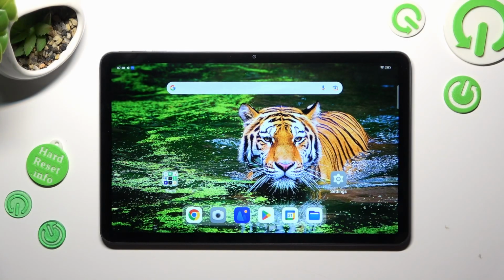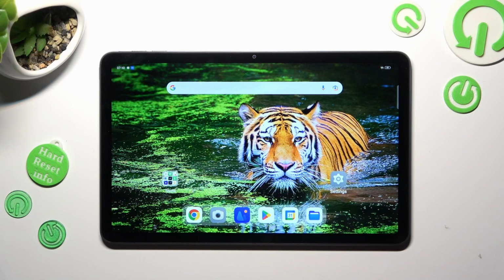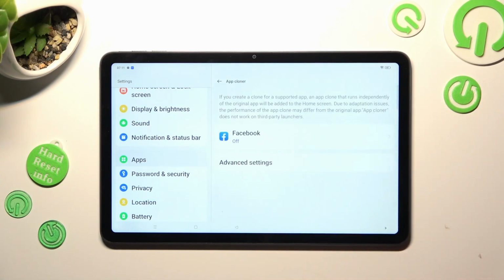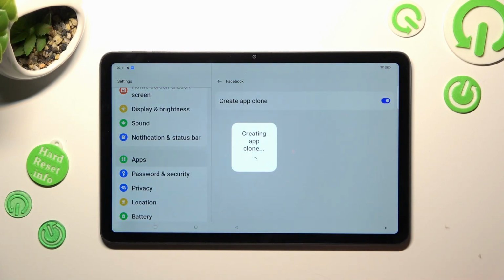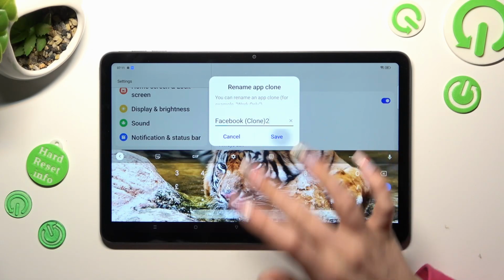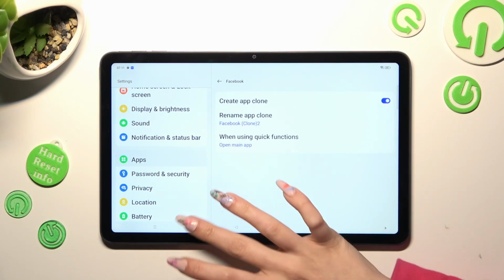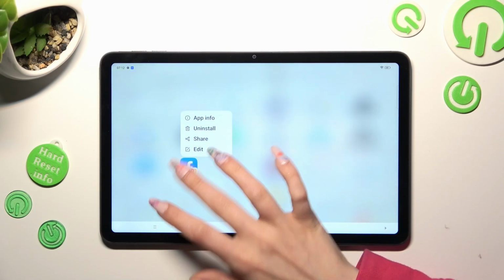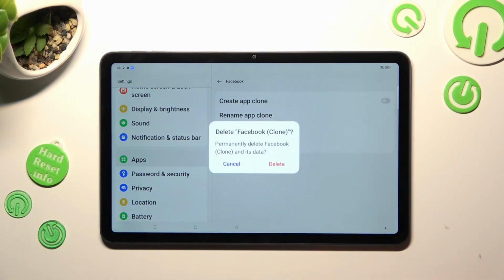How to Clone Apps on Oppo Pad Air - Duplicate Apps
Find out more about Oppo Pad Air:
Hi, Users. Today, we would like to present how to clone apps on your Oppo Pad Air. In this tutorial, our technician will demonstrate how to utilize App Cloner to duplicate the Facebook app. We hope this tutorial proves to be informative and entertaining. If you want to know more about your Oppo Pad Air, visit our YouTube channel.

How to duplicate an app on Oppo Pad Air? How to clone apps in Oppo Pad Air? How to use App Cloner in Oppo Pad Air?